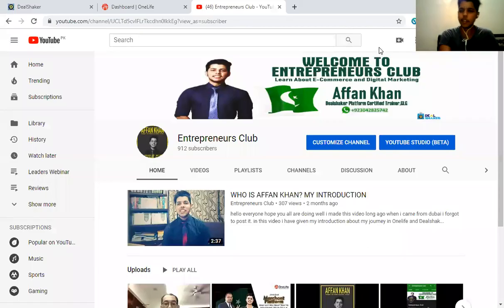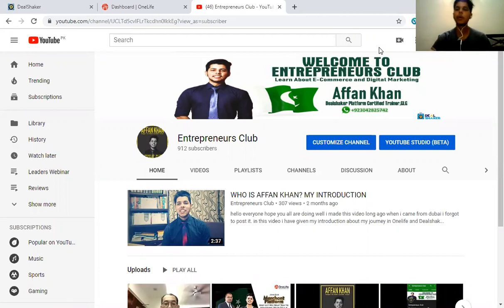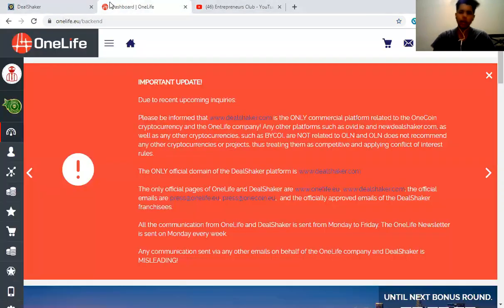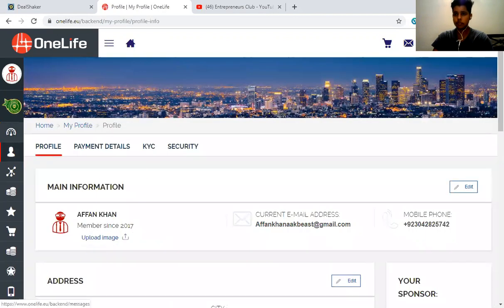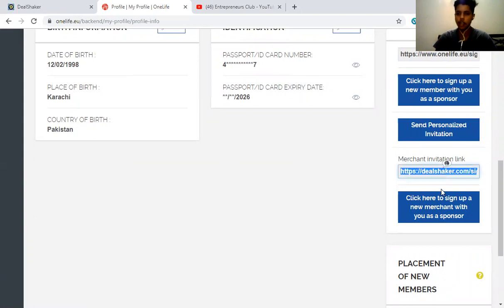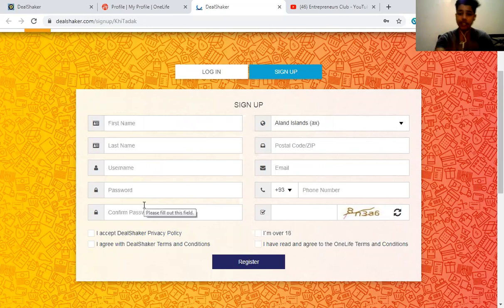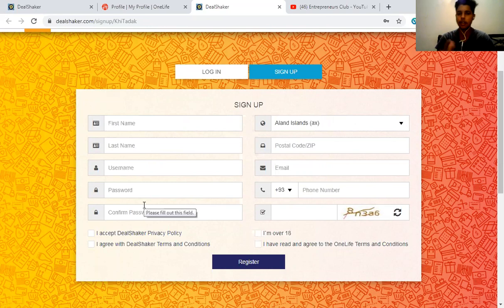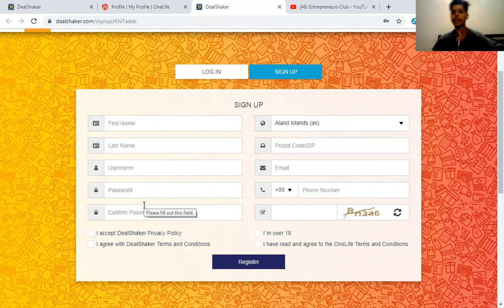HOW TO CREATE A MERCHANT ACCOUNT ON DEALSHAKER? BY AFFAN KHAN IN ENGLISH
manufacturers are also available for amazon and local platforms

Drop shipping method training is also available

Please join our telegram channel for latest news. We already have more then 6600 people there.